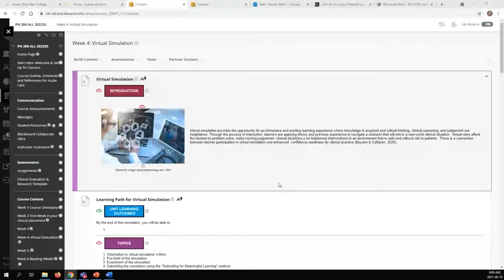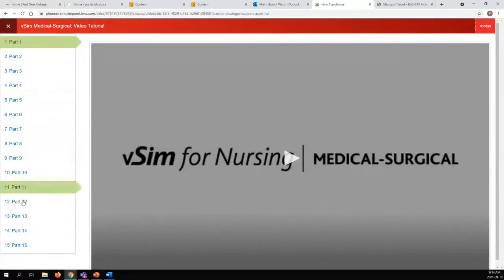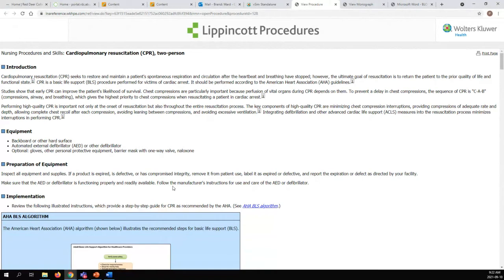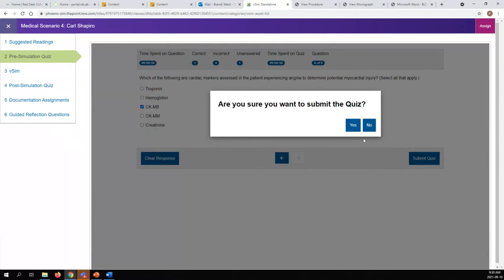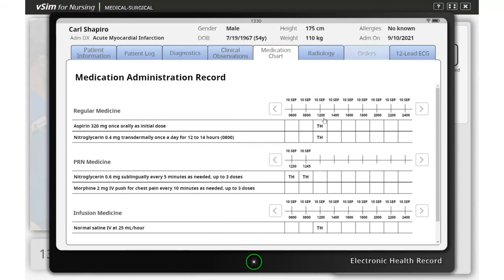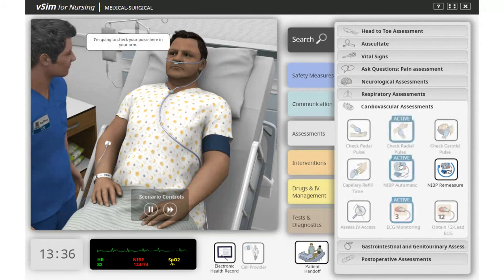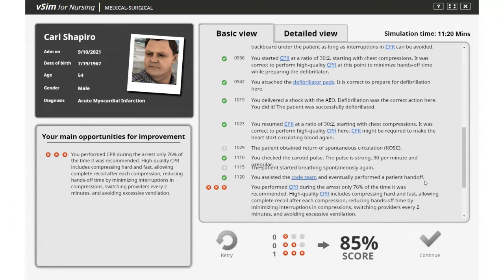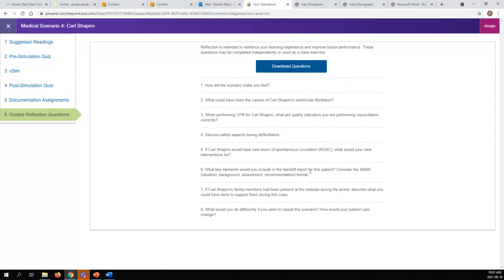vSim Orientation for PN 268 Acute Care Clinical, Fall 2021